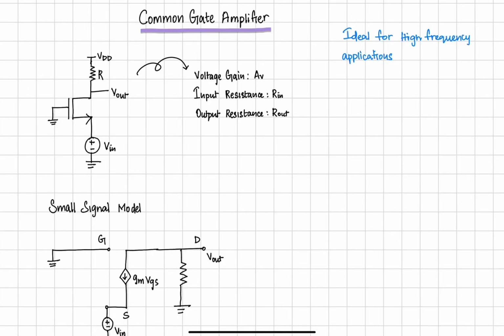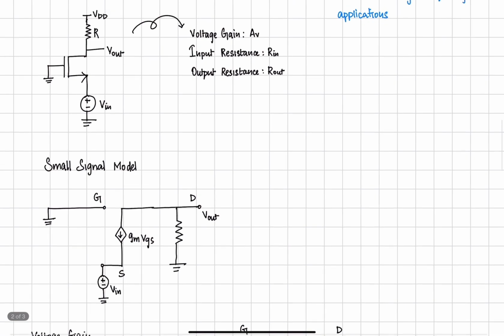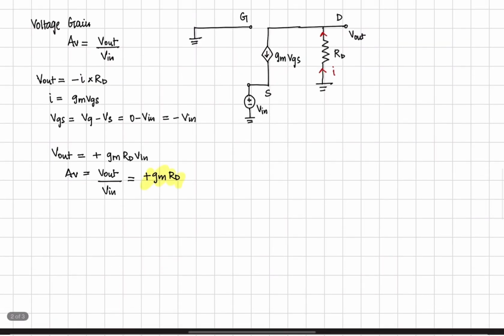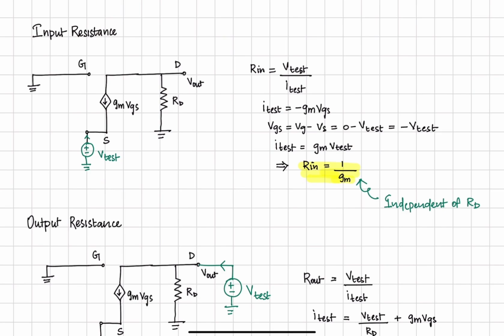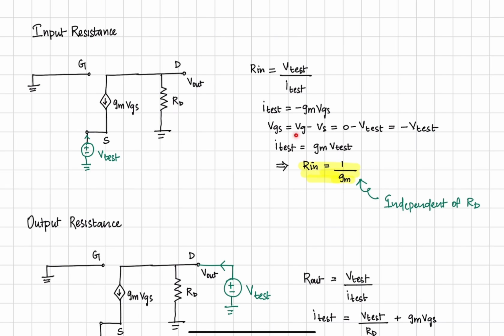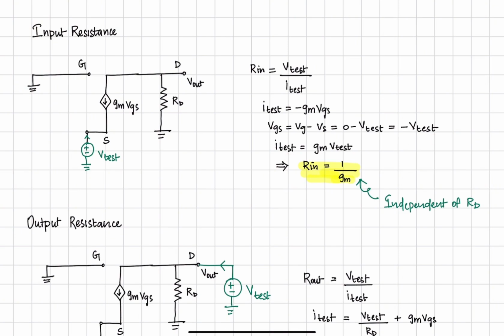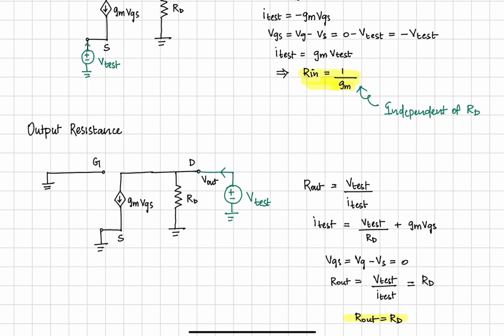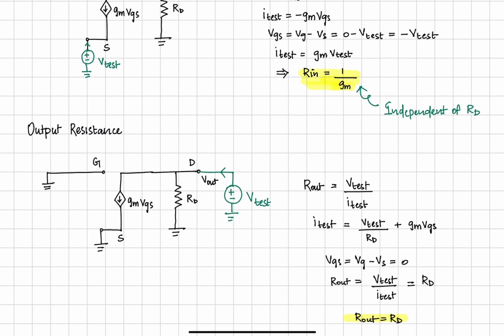COMMON GATE AMPLIFIER WITHOUT Ro